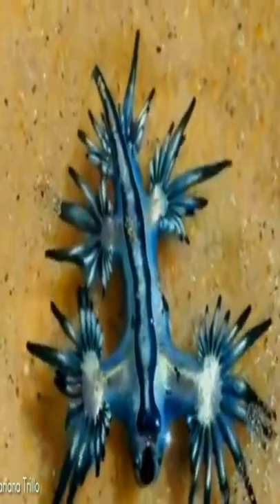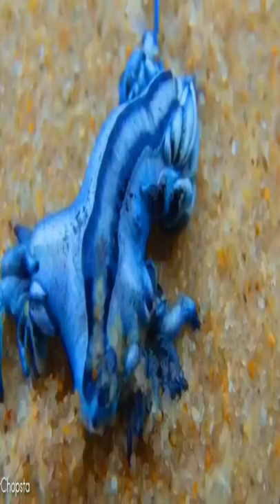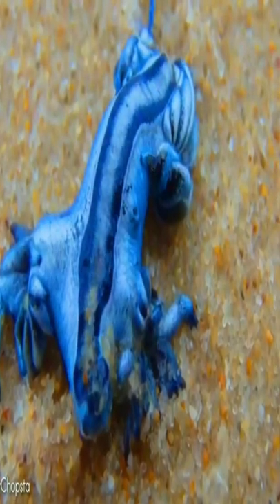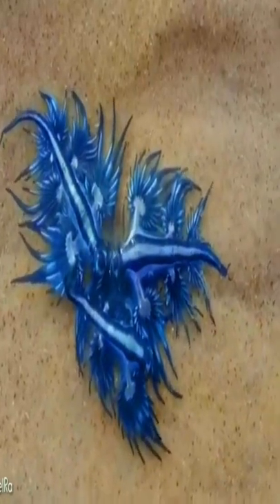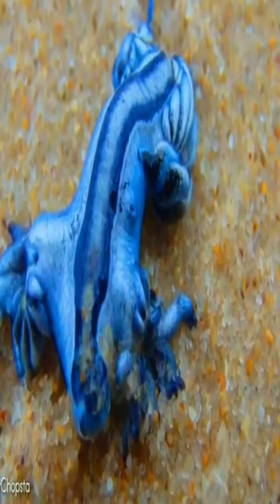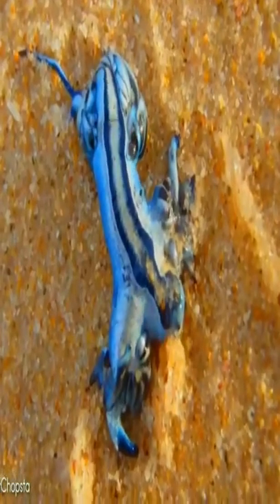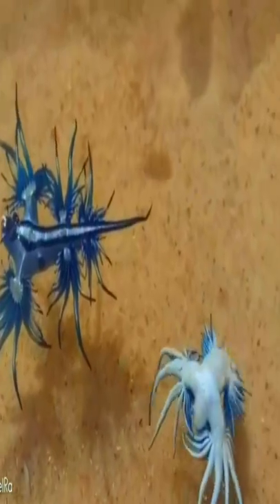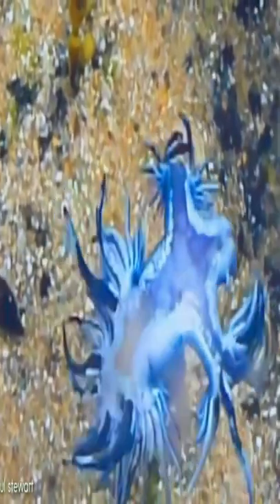weird fact about blue dragon sea slug 😮😱😱😱😱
glaucus atlanticus
blue sea dragon
dragon bleu des mers prix
glaucus atlanticus prix
dragon bleu dangereux
dragon of the sea
glaucus atlanticus dangereux
blue dragon sauce